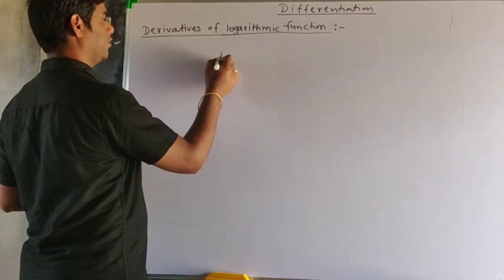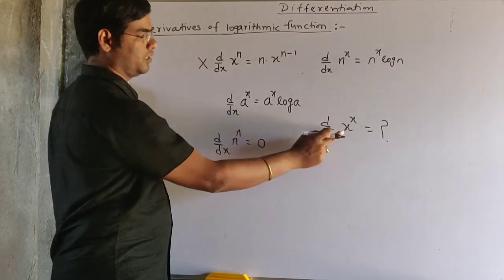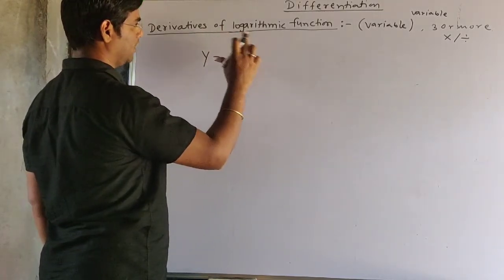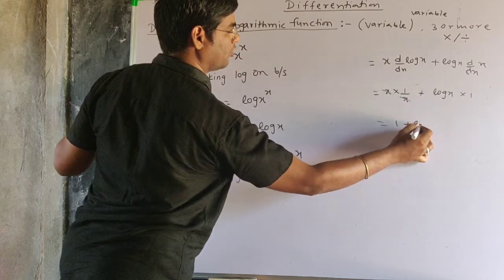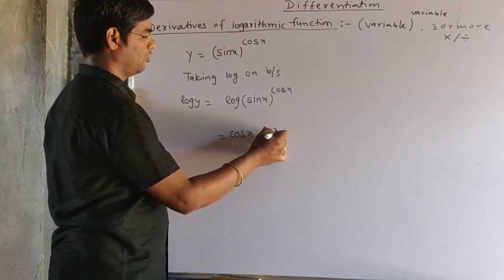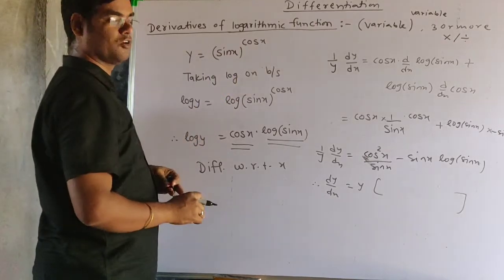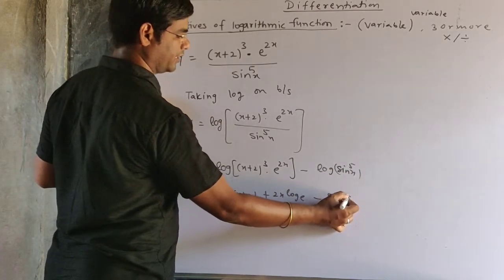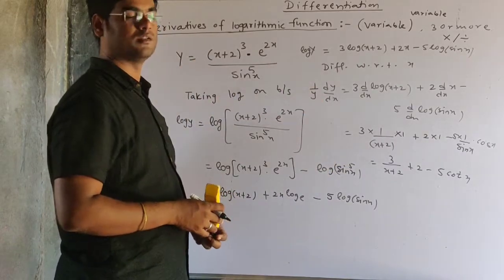DIFFERENTIATION||L4||DERIVATIVES OF LOGARITHMIC FUNCTIONS||XII SCI.&COMM.||MAHARASHTRA BOARD&NCERT